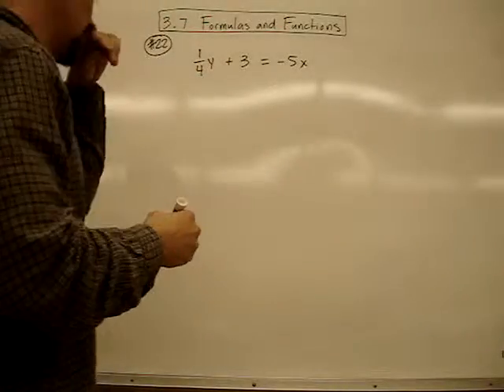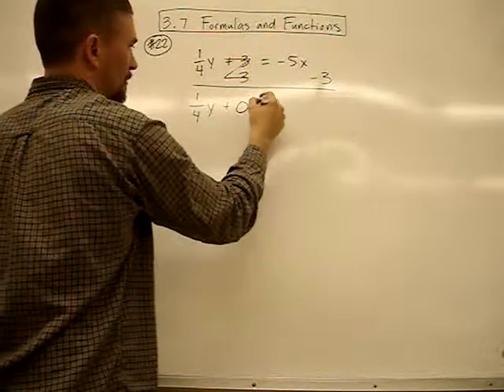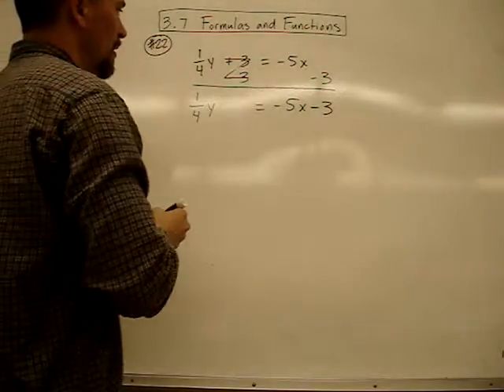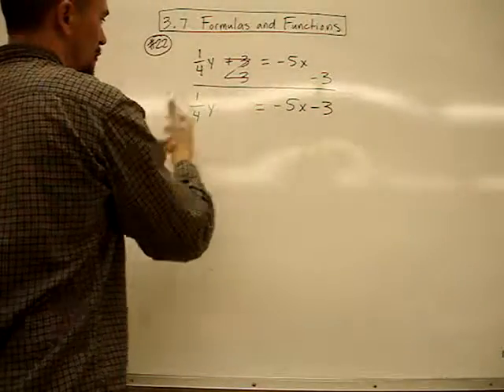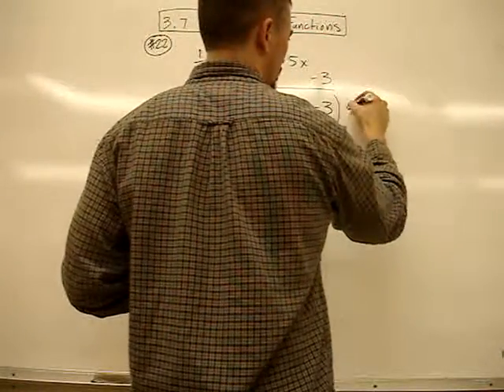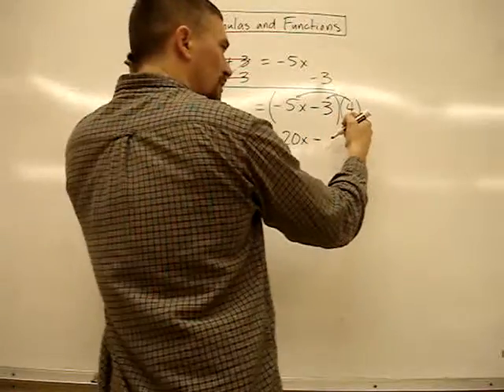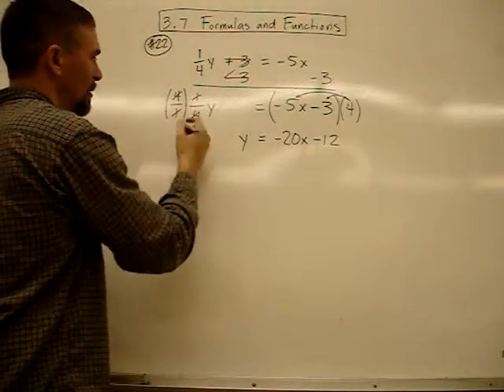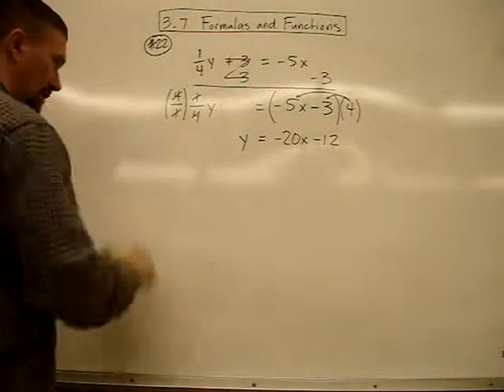3 7 number22